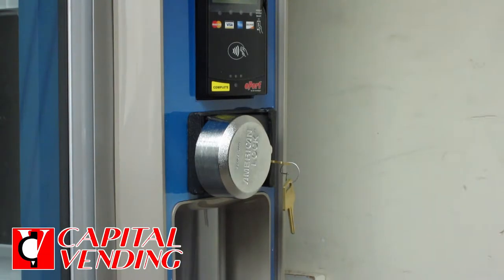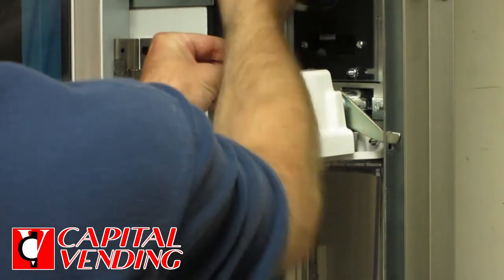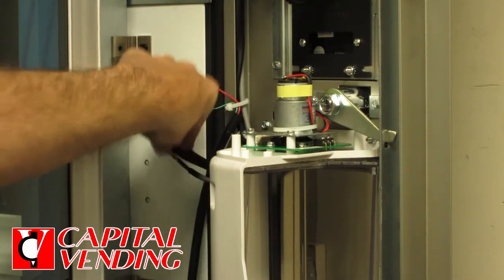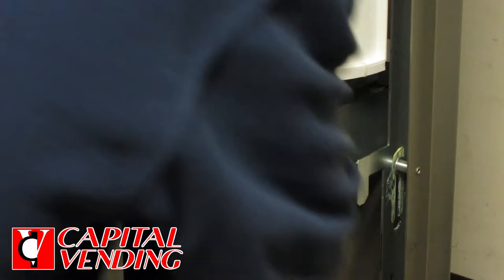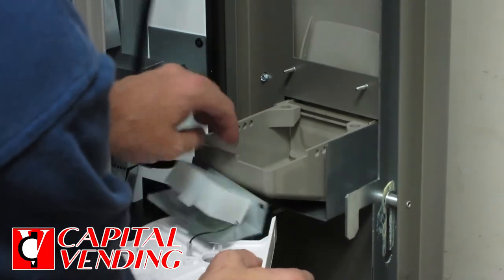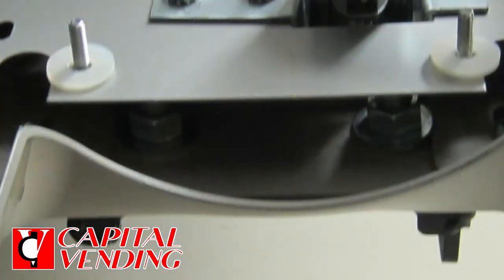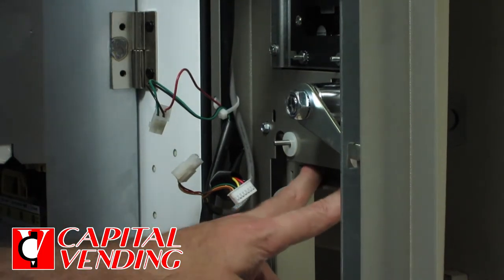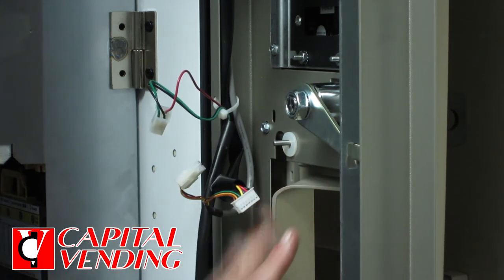Protective Lock Cover & Flush Mount Hasp for Dixie Narco Bev Max Media T Handle Locks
This protective hasp is used to add a solid layer of security preventing potential thieves. By installing this hasp you will give yourself the peace of mind needed when running a vending company. We offer a hasp for both machines with a flush mounted T handle and a Hasp for machines with a protruding T handle.